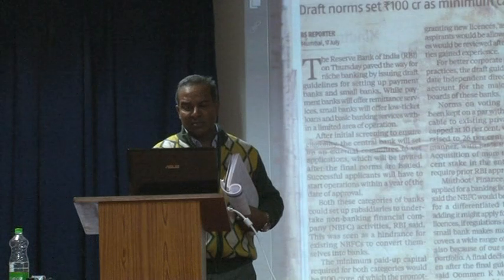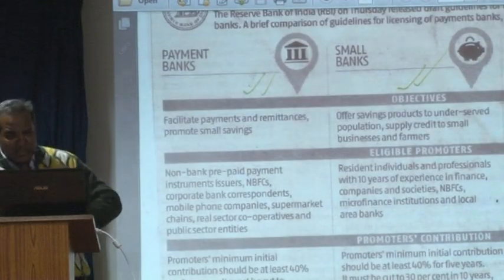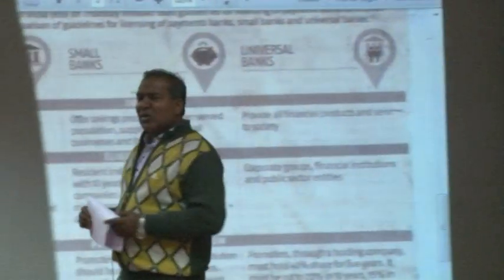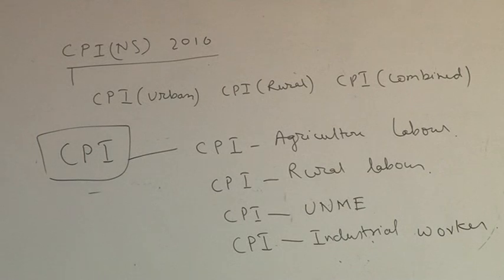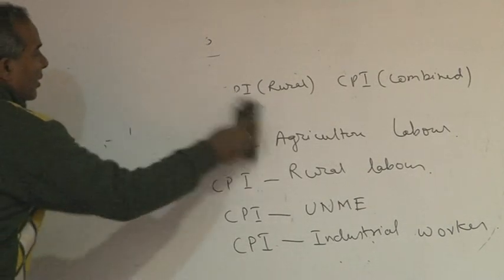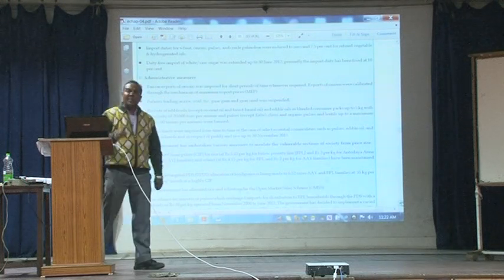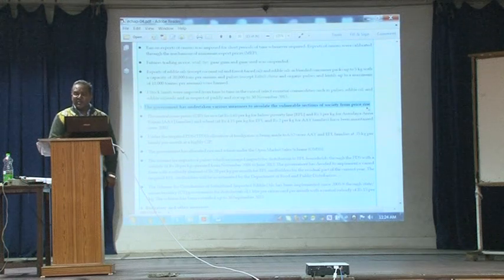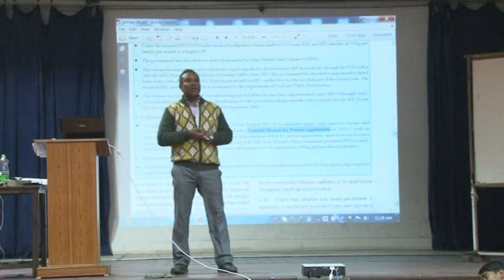Basics of Economics part 4